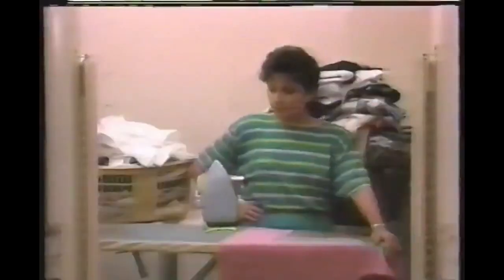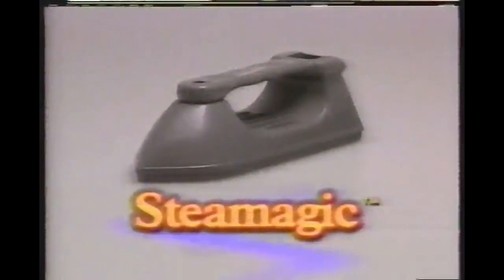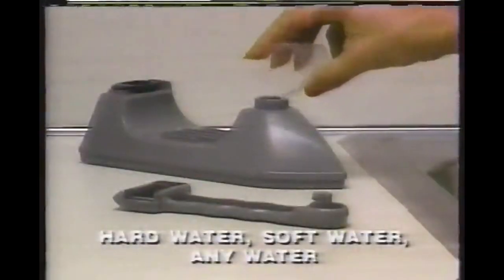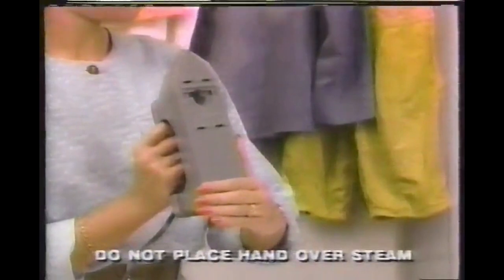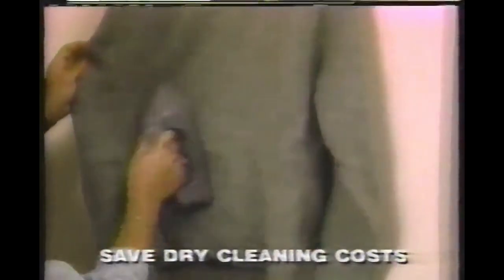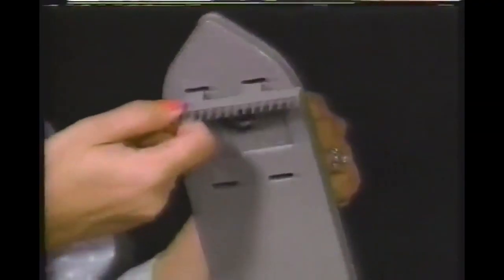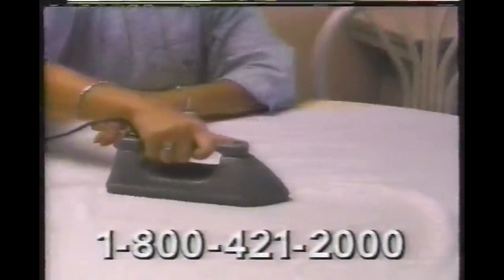Steamagic Commercial (1991)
Random Commercials has moved to Rumble.  Current videos will stay here but new videos will be published on Rumble only.  Thanks for all your support!

Looking for a YouTube alternative? Try Rumble
Need a cloud backup solution for your home or business?
Optimize your YouTube channel with free tools!